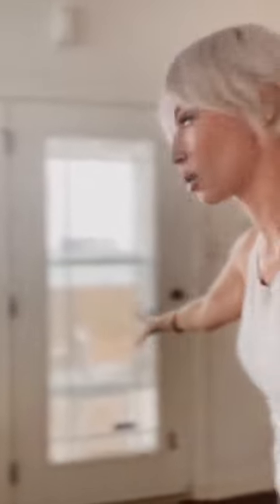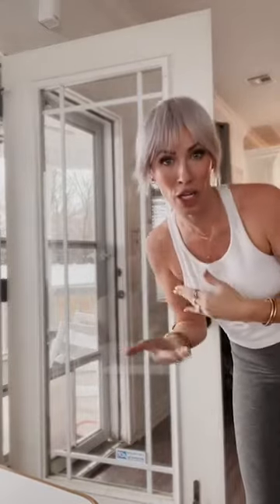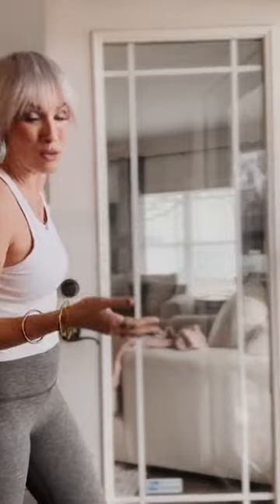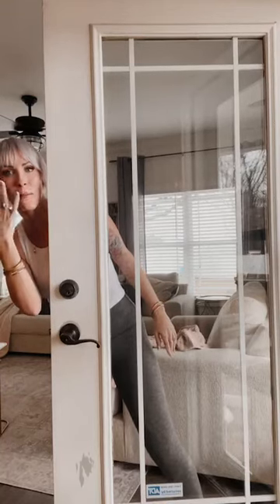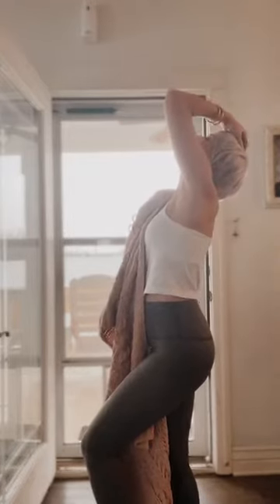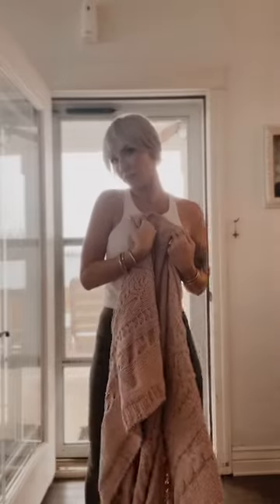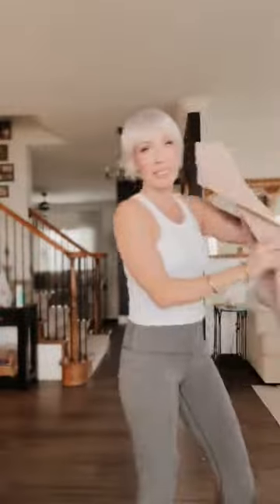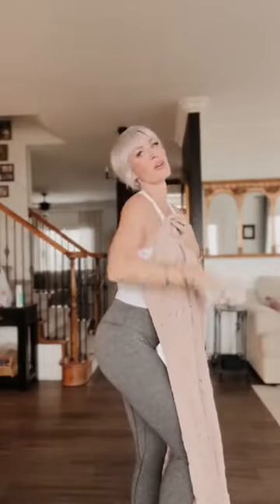Shower Selfies part 2 | DIY Boudoir Photos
Here's how to take your own boudoir photos. Next week's tutorial will be HOW TO EDIT these smokin’ hot pix!